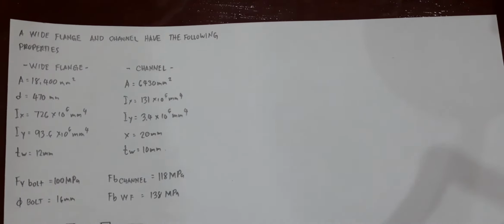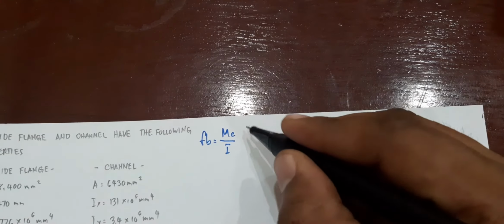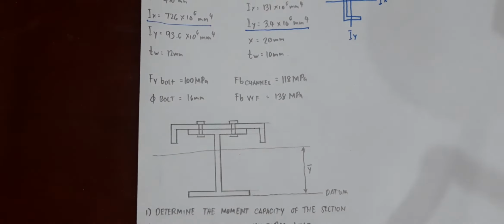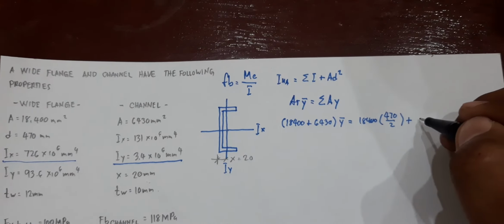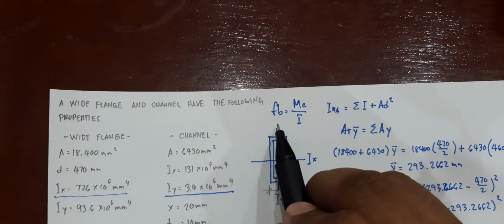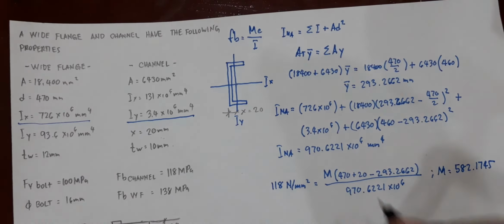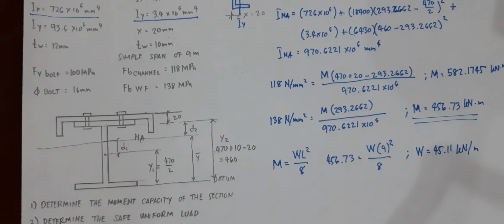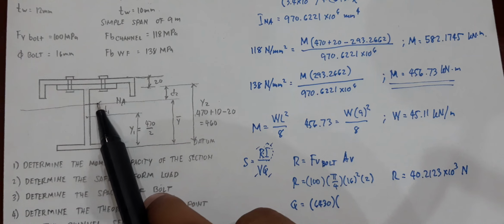Shear Stress on Beams (Built up section P1)